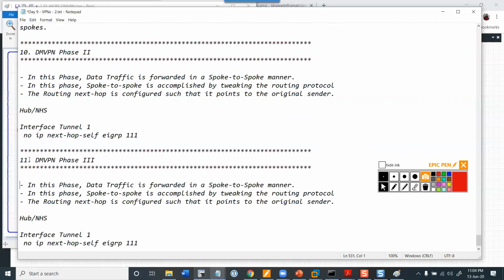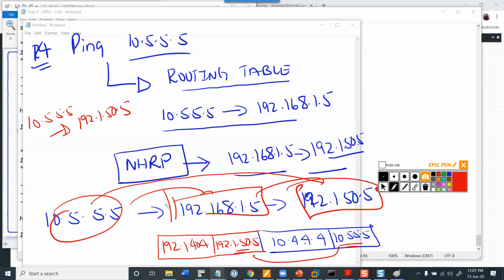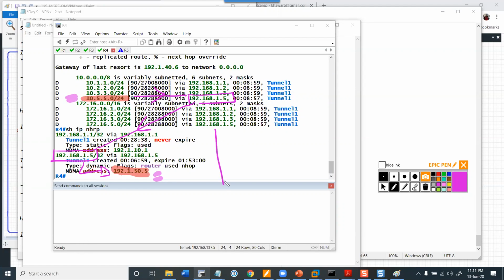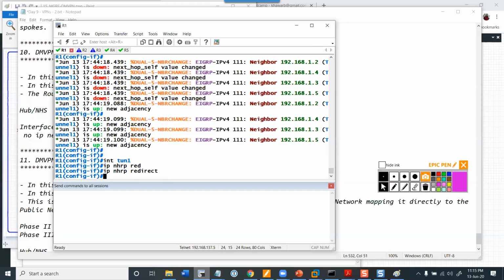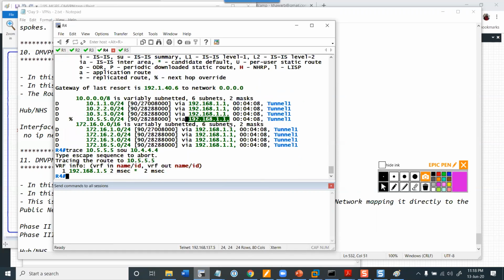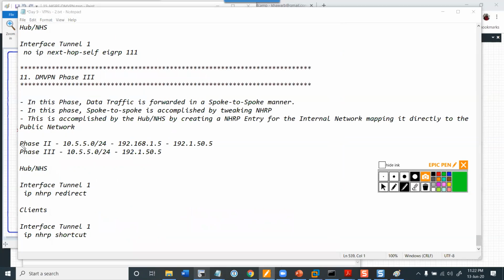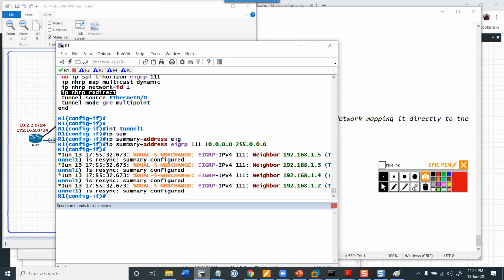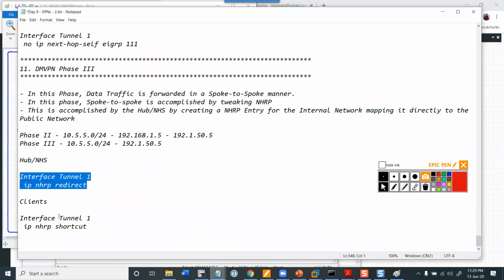10 Configuring DMVPN – Phase III